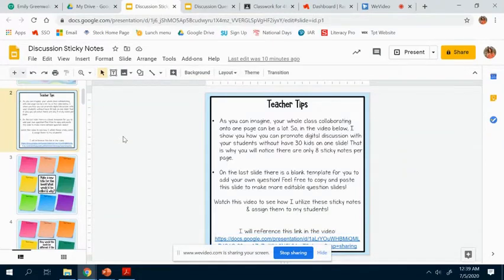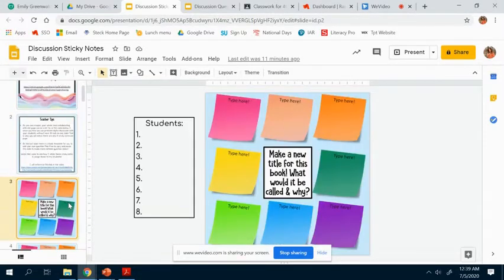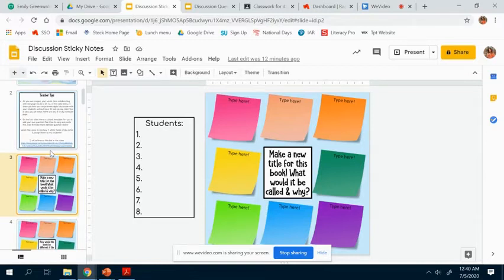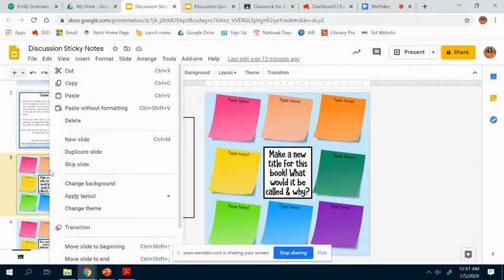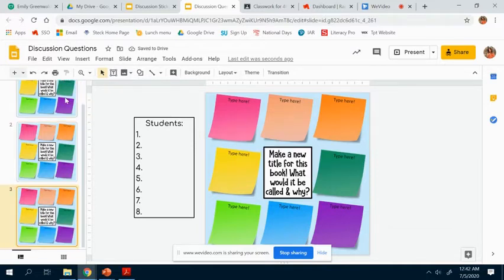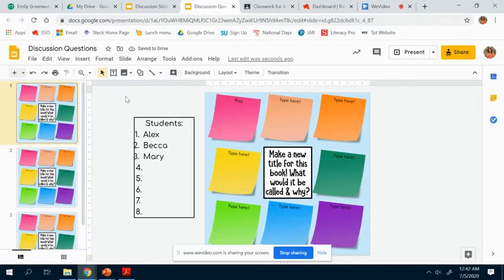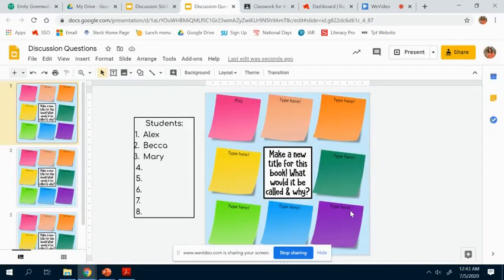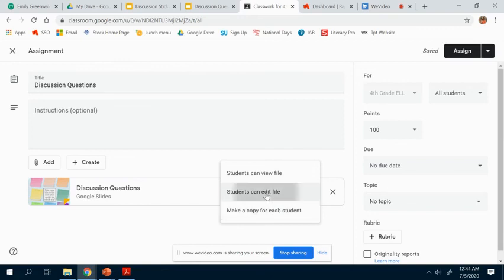Digital Discussion Sticky Notes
Interested in purchasing this resource? Here's the link!